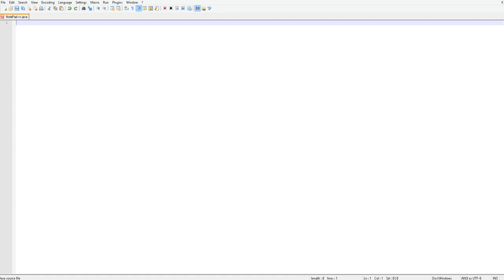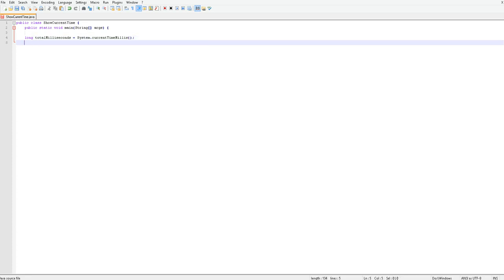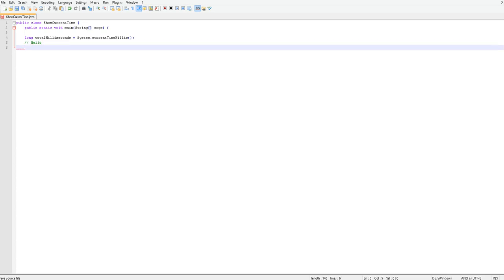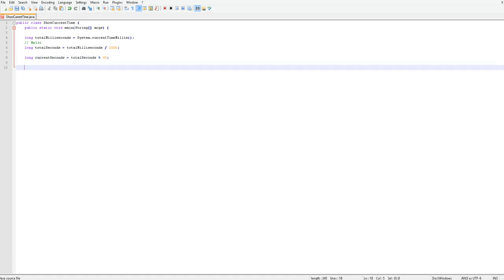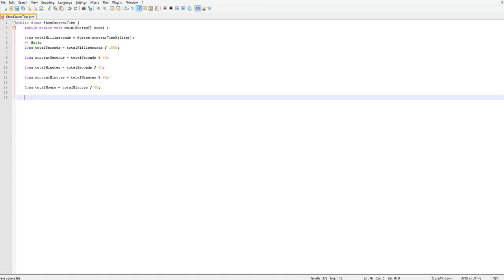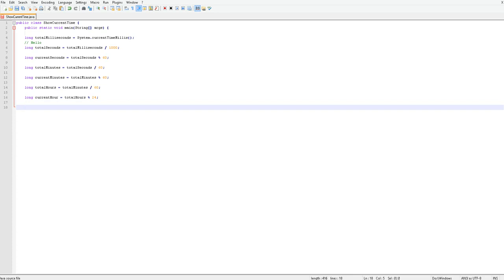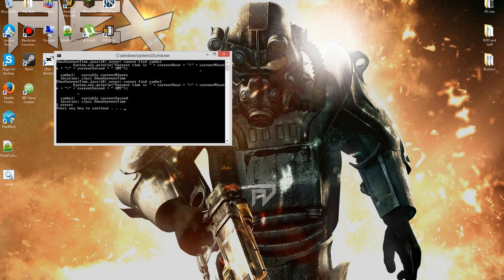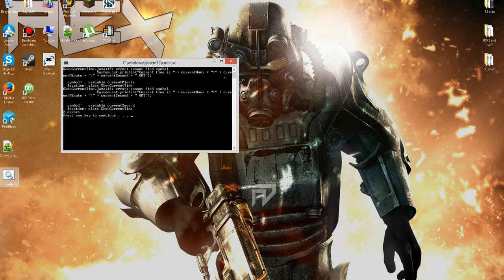How to make a Java Program Displaying Current Time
Java Video 4. I have over 45 Programs to show you guys! Each will probably be harder.